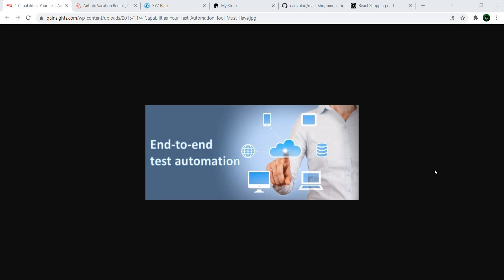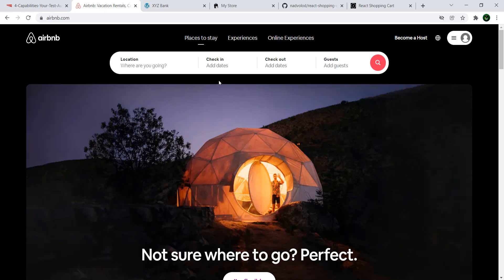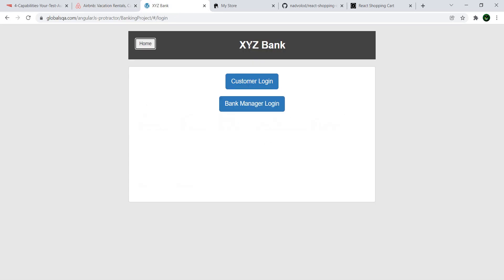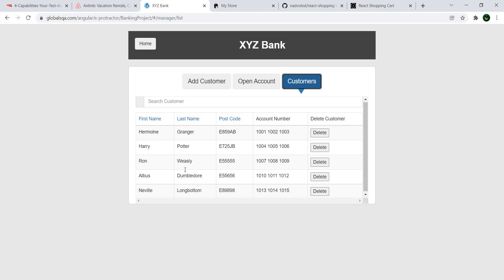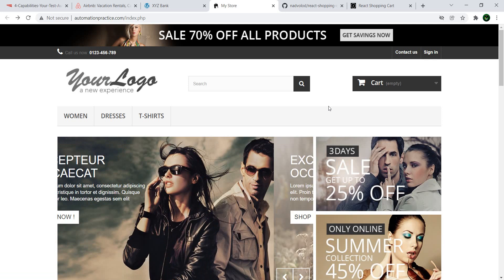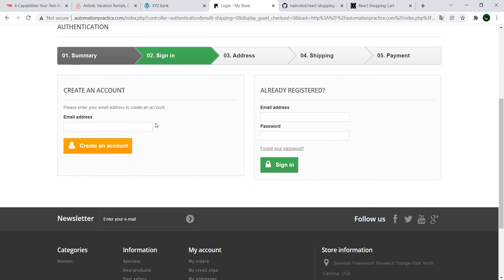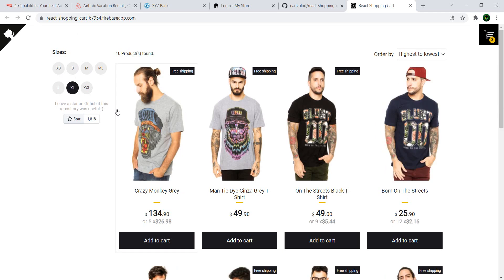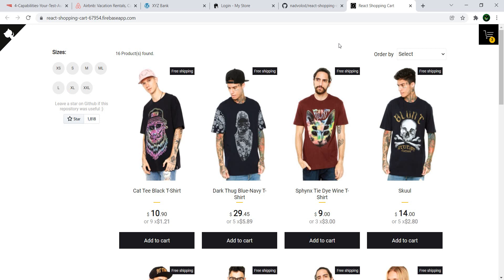Sites to practice E2E Testing